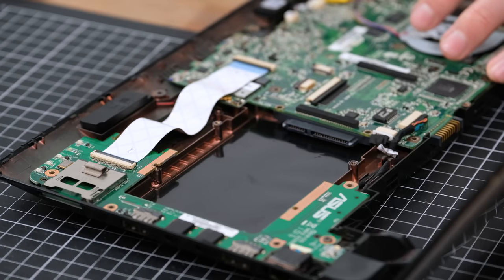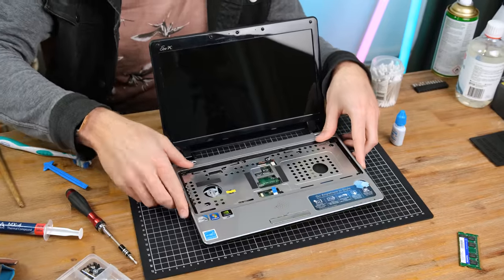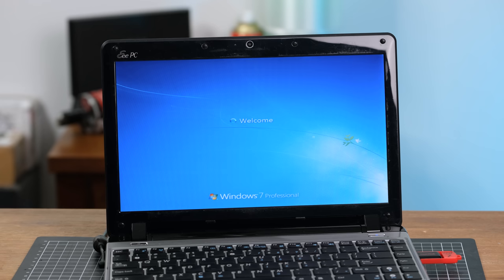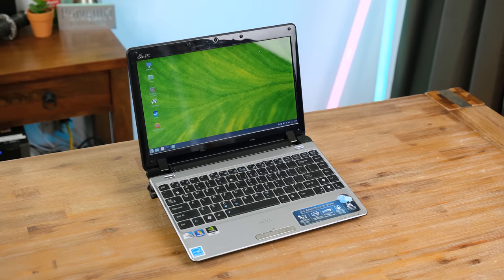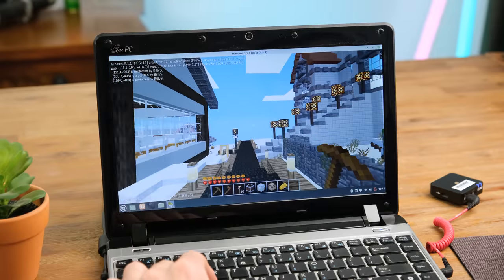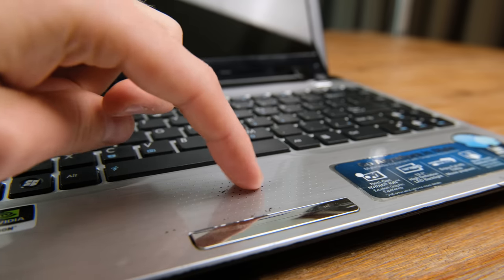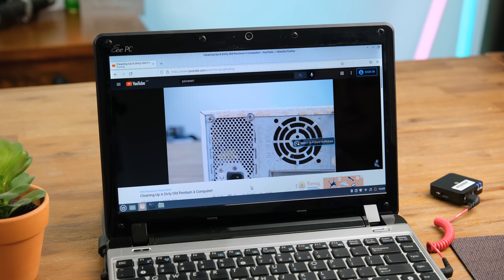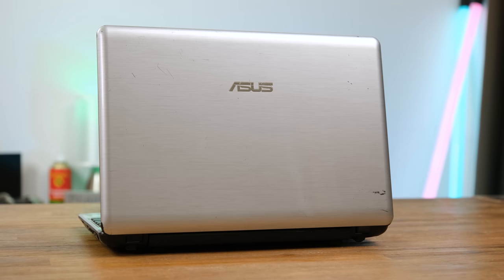I Bought This $10 Laptop From eBay...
Get the FeiyuPocket2 with a $30 USD Discount Or buy on Amazon

Today we're going to be cleaning up and using a $10 Asus Eee PC netbook / laptop I bought off of eBay. The 1201PN was originally released in 2010, is it still usable here today? Let's find out :)

Asus Eee PC Specifications:
Intel Atom N450 1.6GHz processor
2GB DDR2 666MHz Ram
320GB WD Blue 5,400RPM Hard Disk (before upgrade)
Nvidia Ion Graphics
12.1" 1366x768 Display